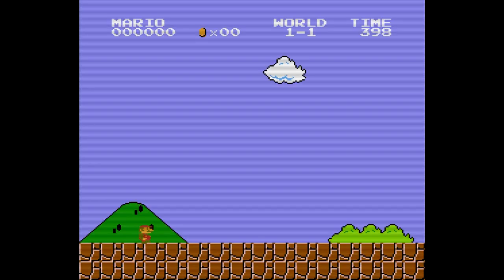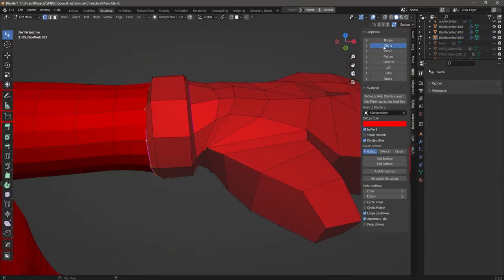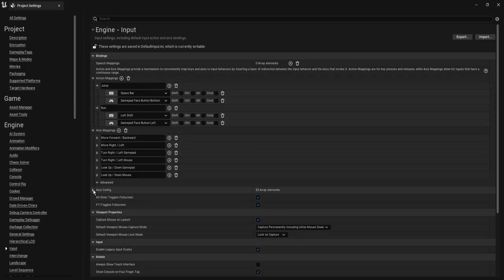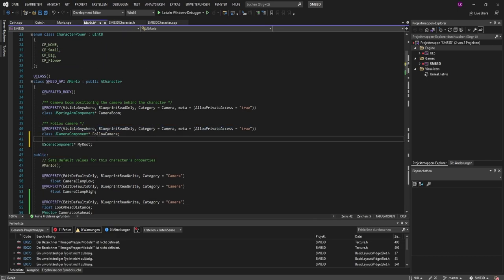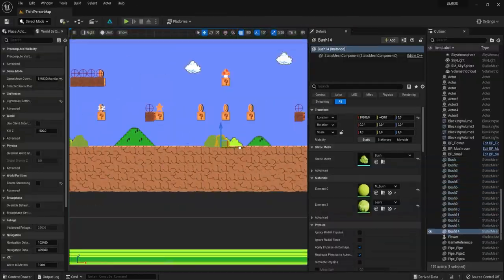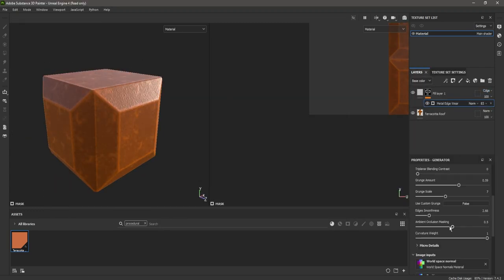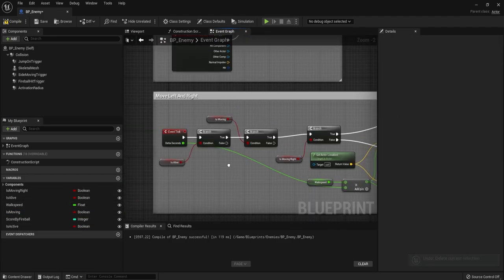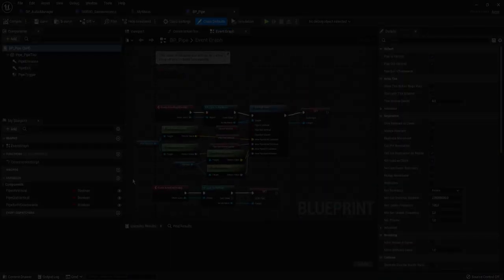I Remade Super Mario Bros in 3D: Here is how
Based on the official concept and box art I remade World 1-1 from the original Super Mario Bros. in Unreal Engine 5 with all custom models and animations.
Enjoy a "quick" rundown of how I made it!

I don't think I can release this game to the public and as it is, this is just a piece of fan art So Nintendo shouldn't be getting too mad at me, hopefully.

Timestamps:
0:00 - Intro
0:30 - Groundblock Generator
2:25 - Making Mario
6:45 - Background Hills
7:05 - Making Coins
8:04 - Breakable Brick Blocks
9:53 - Power Ups
11:15 - Making Pipes
12:28 - Questionmark Blocks
13:23 - Making the Underground Area
15:05 - More Powerup Work / Fire Flower
16:38 - Making Goomba
17:12 - Power Star
18:42 - Making the one single koopa of 1-1
19:45 - Level End / Goalpost
20:55 - The Result
22:45 - Outro